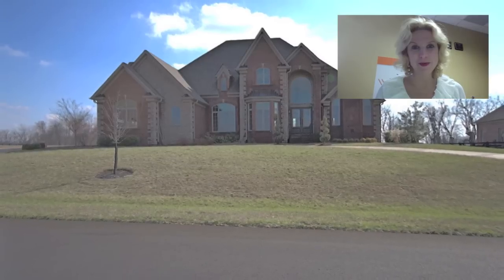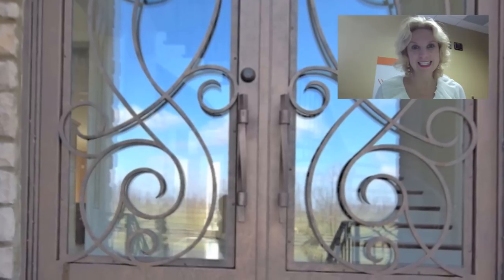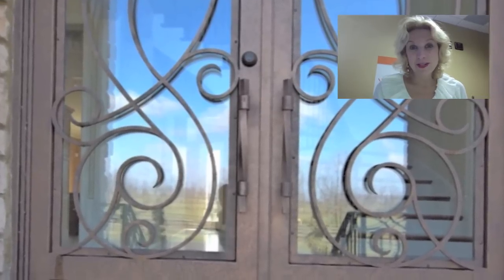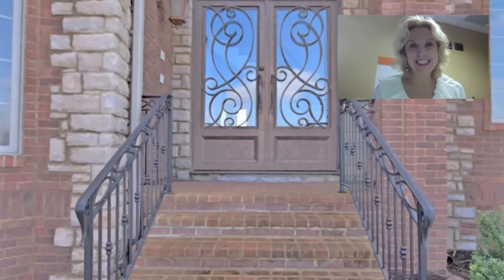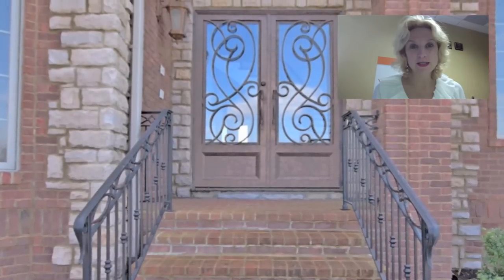612 Burr Oak Nicholasville,Ky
This exquisitely designed homes is custom built with 6 bedrooms and 5 and a half baths. Amenities galore. 1 acre lot on a finished walk out basement.Owner says SELL! A bargain at $849,000 WOW!

Give us a call today and we will advise you on the appropriate price for your home.

Team Pannell Real Estate
131 Old Woods Dr

Team Pannell Real Estate with Keller Williams Greater Lexington!!